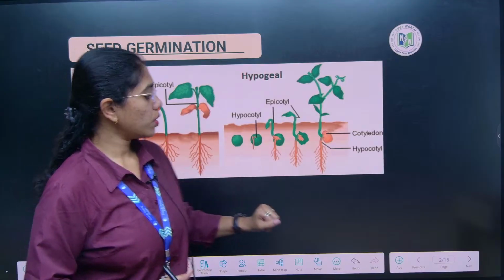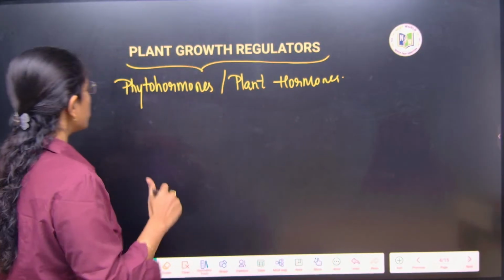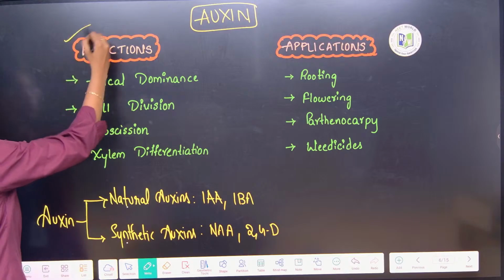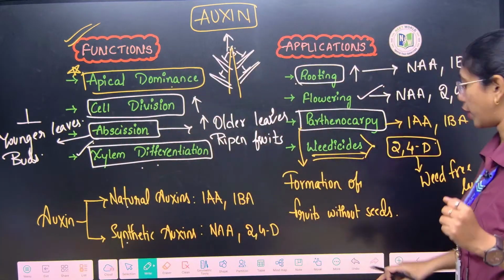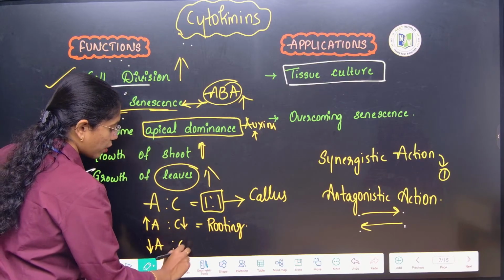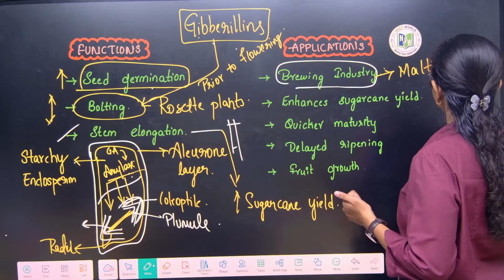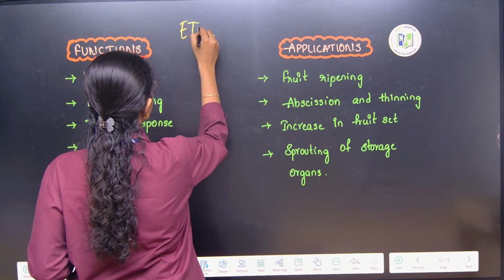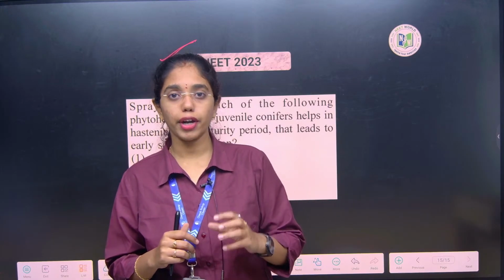Don’t Miss This Topic ⚠️ Phytohormones Explained in One Class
Kickstart your Botany preparation with this Bridge Course session on Plant Growth & Development, focusing on one of the most important topics — Phytohormones.

In this session, you will learn:

What are Plant Growth Regulators (PGRs)
Types of Phytohormones (Auxins, Gibberellins, Cytokinins, Ethylene, ABA)
Functions and real-life applications
How plant growth is regulated and controlled
Concept clarity for NEET-level understanding

This topic is highly important for NEET, with direct questions asked every year.

NEET WORLD – Ignite Your Ambition is dedicated to building strong foundations and guiding students toward top ranks in NEET & IIT-JEE.

Why choose NEET WORLD:

Step-by-step concept clarity
Daily practice & problem-solving
Regular tests with performance tracking
Expert faculty mentorship
Focused and distraction-free preparation

At NEET WORLD, success comes from clarity, consistency, and the right strategy.

Sai Prasanna Ma’am is known for her clear, structured, and engaging Botany teaching style.

Simplifies complex biological concepts
Focuses on conceptual understanding rather than memorization
Makes learning interactive and easy to retain
Helps students build confidence in Botany

Her sessions ensure students understand deeply and remember effectively.

Plant Growth & Development is a scoring and concept-based topic in NEET.

This session helps you:
✔ Build strong Botany fundamentals
✔ Understand hormone functions clearly
✔ Avoid confusion in advanced chapters
✔ Improve accuracy in exams

👉 Join the NEET WORLD Bridge Course
👉 Strengthen your basics from Day 1
👉 Start your NEET preparation the right way